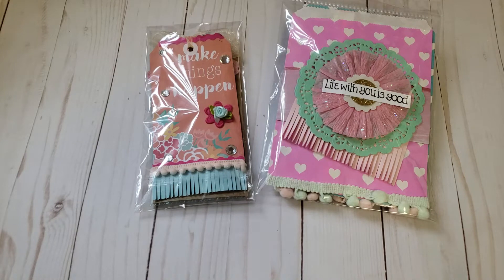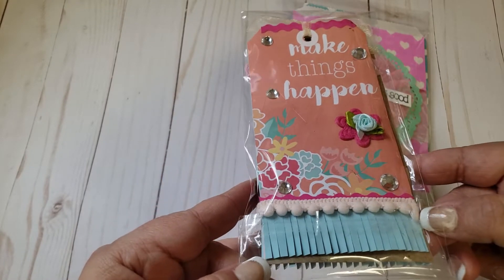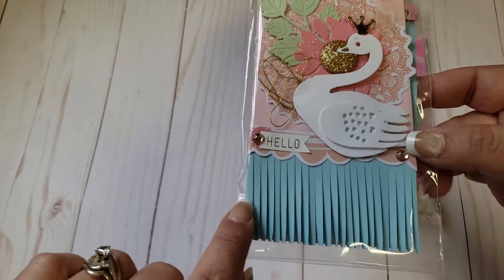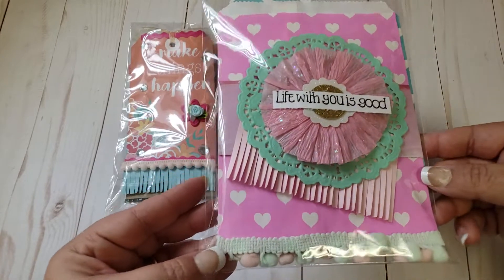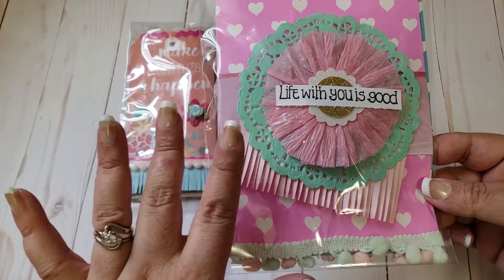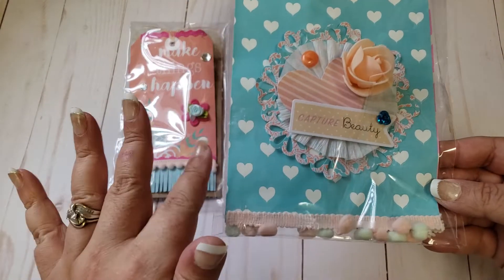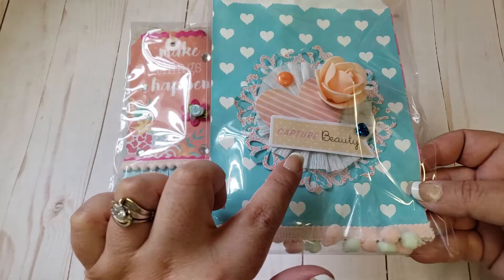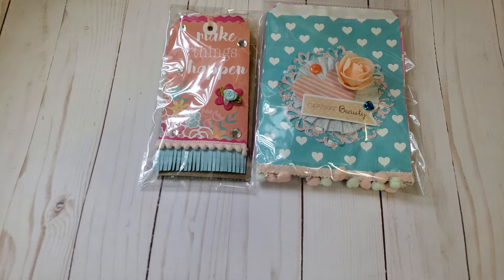VR Project Share For CraftingwithLiller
Hi and welcome back friends!😊 Thanks for stopping by!

Heres her link, let her know I sent ya💗